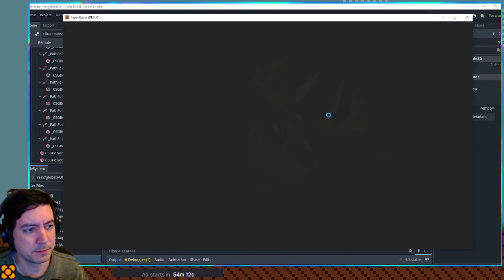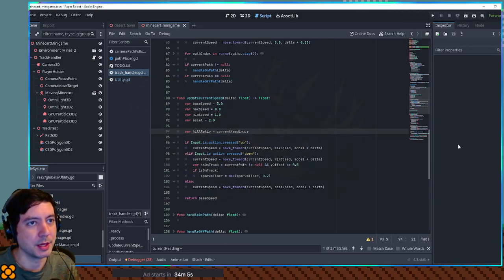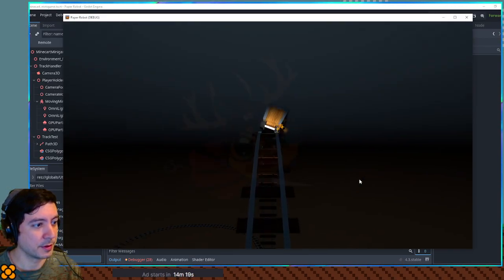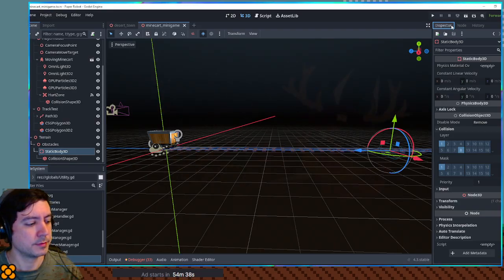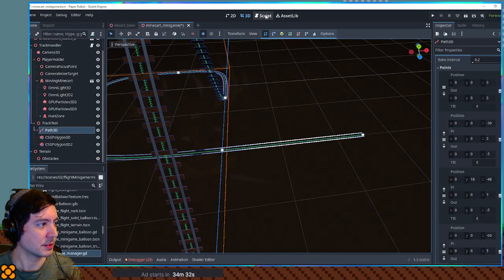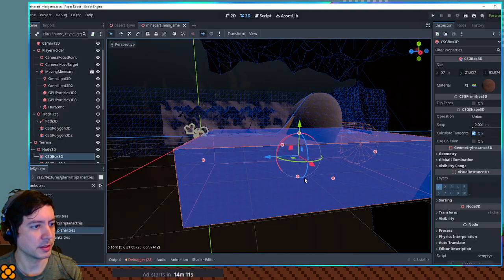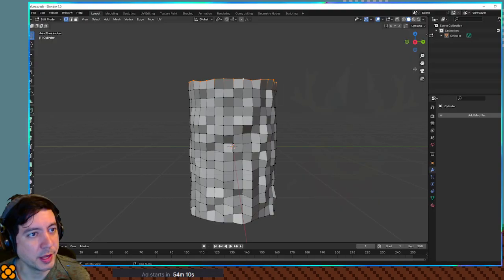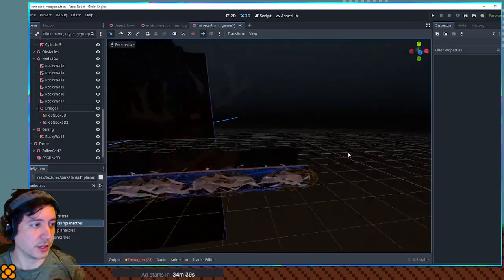Paper Robot dev stream - 2026/01/30